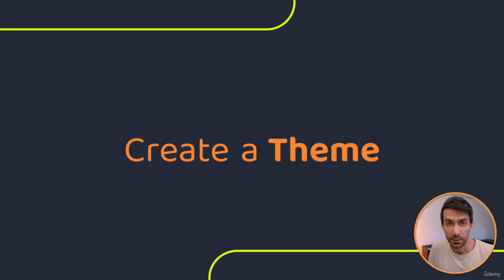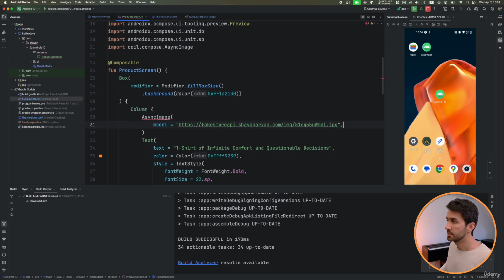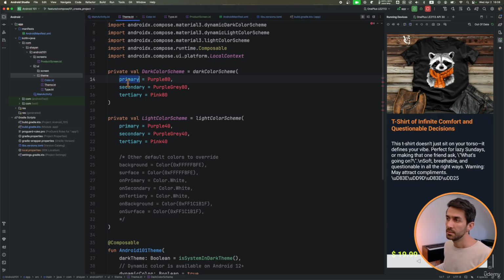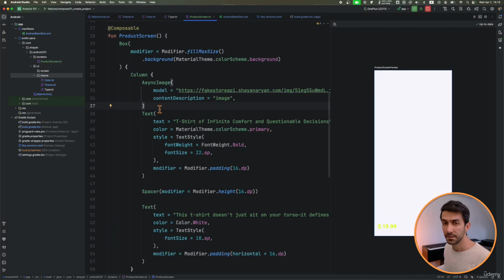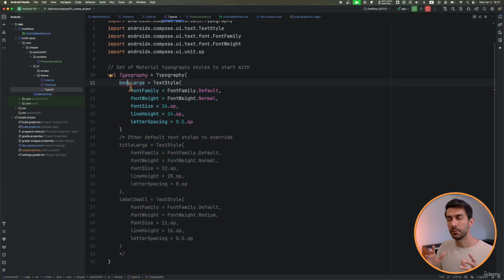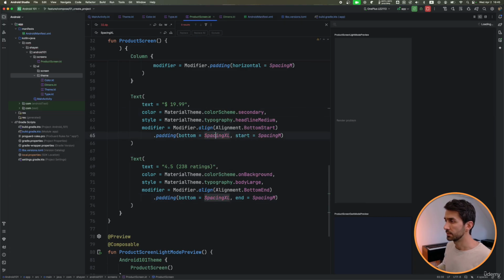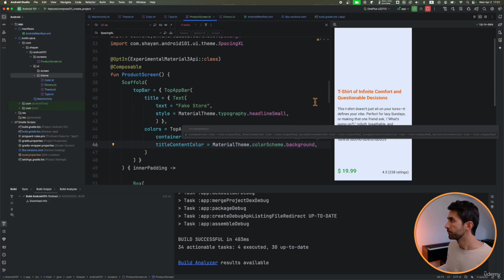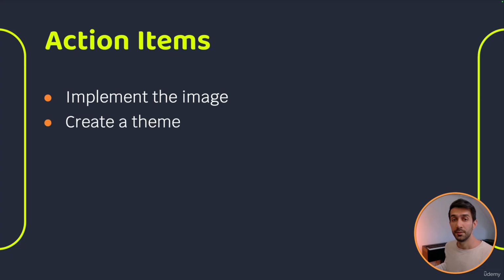How to Create a Theme in Android Studio | Android Development for Beginners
In this beginner-friendly tutorial, you'll learn how to create and customize a theme for your Android application in Android Studio.

Themes help define the visual appearance of your app, including colors, typography, shapes, and other design elements. Understanding themes is an important step toward creating a consistent and professional Android user interface.